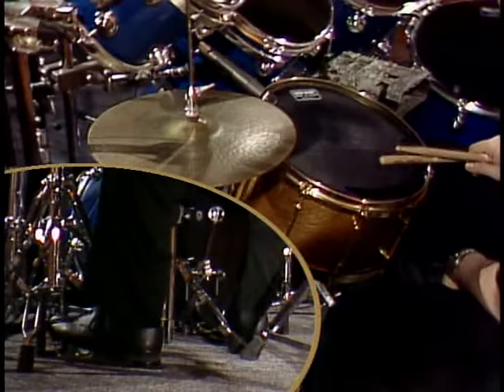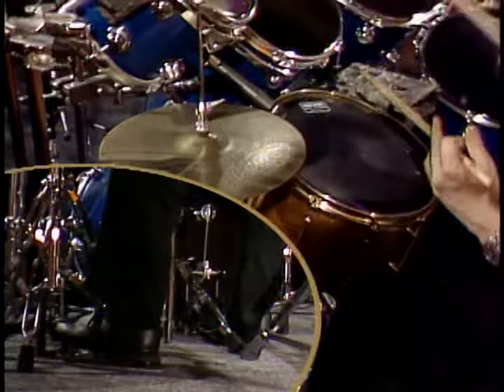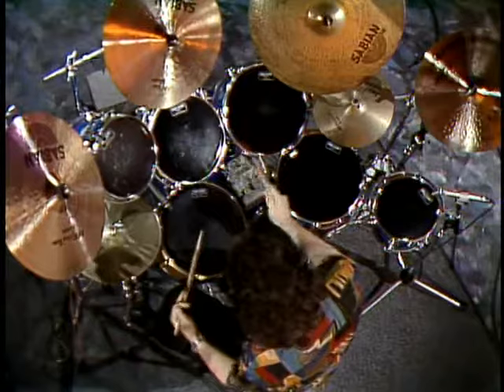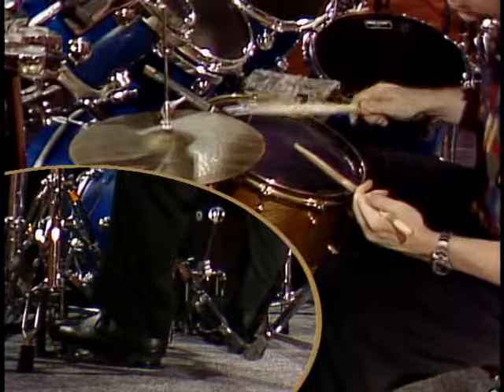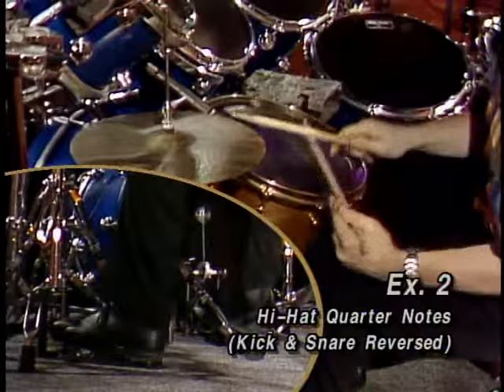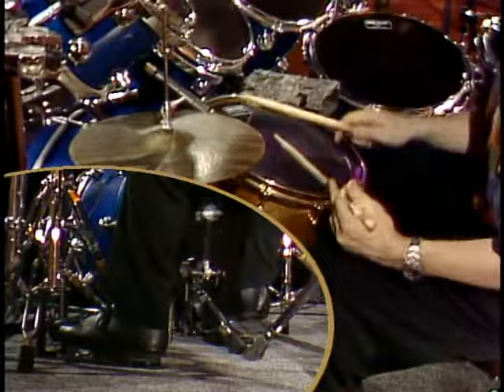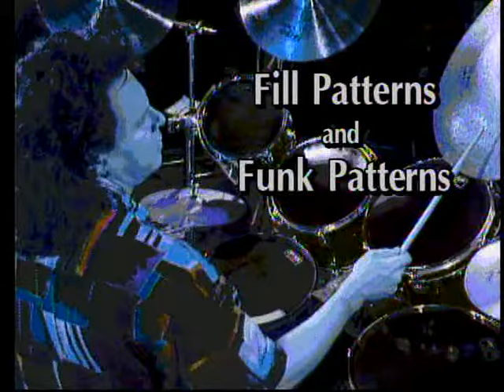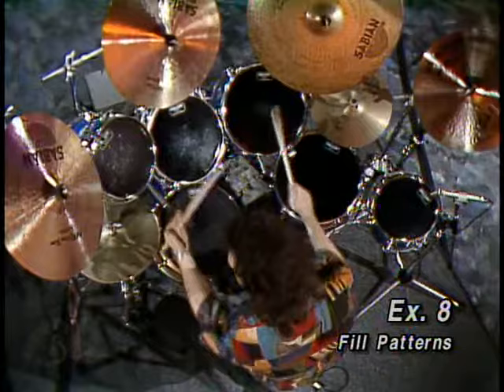Advanced Funk Studies Introduction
Advanced Funk Studies